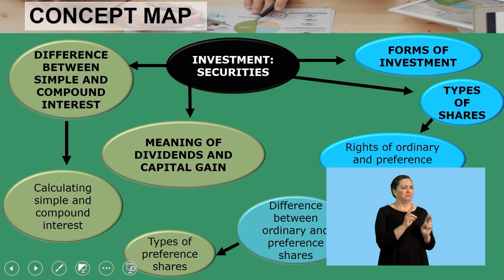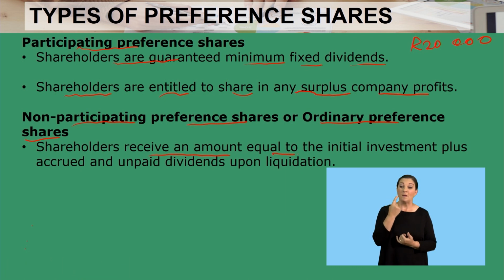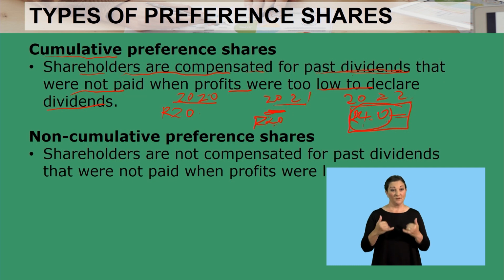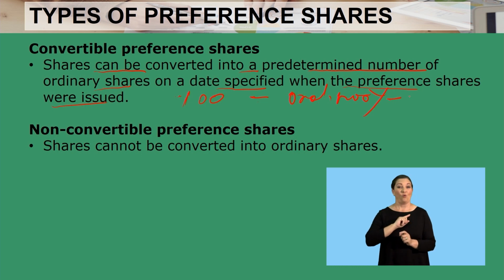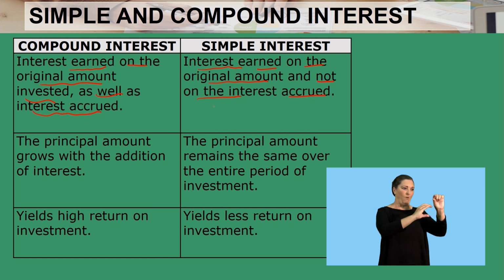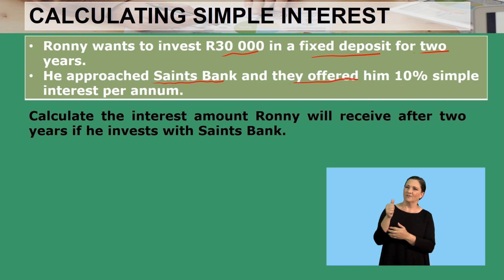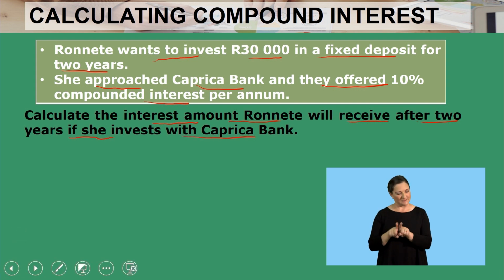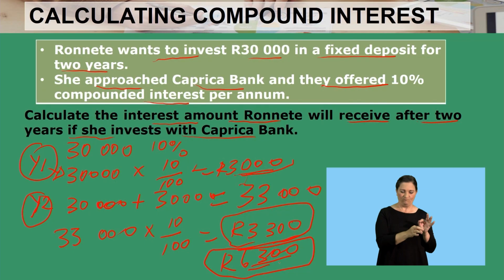Business Studies Grade 12 Investment Securities Forms of Investments Video 1 Seg 3